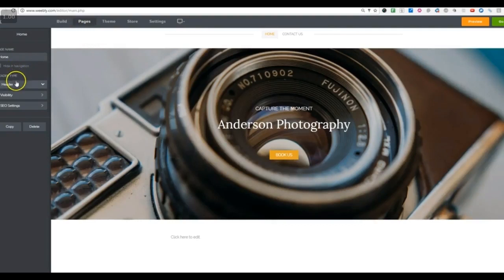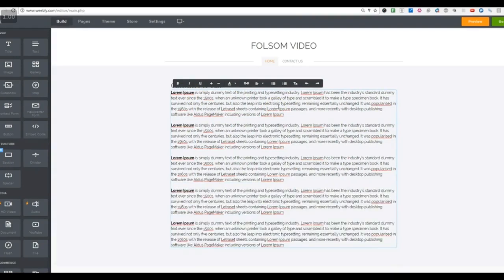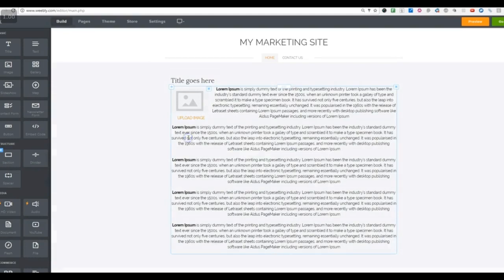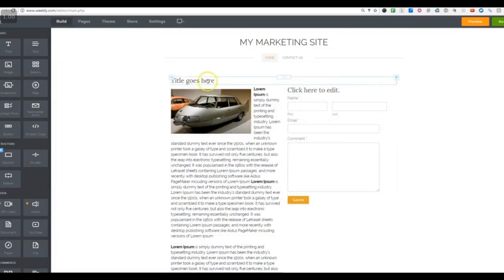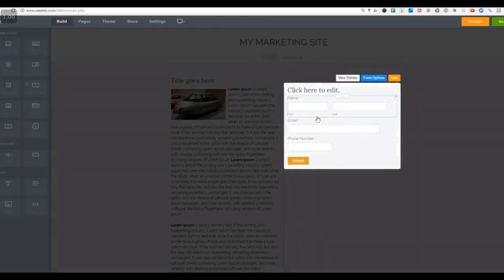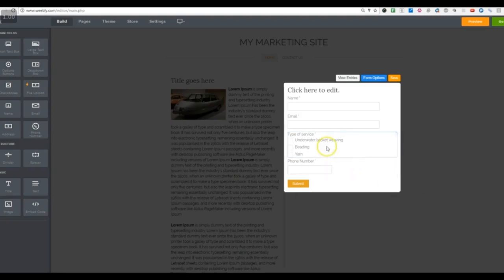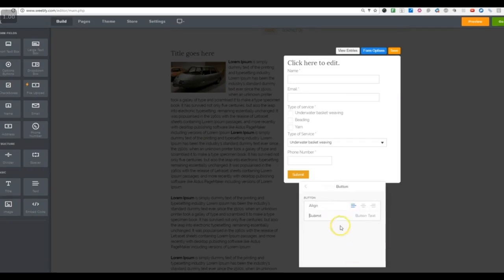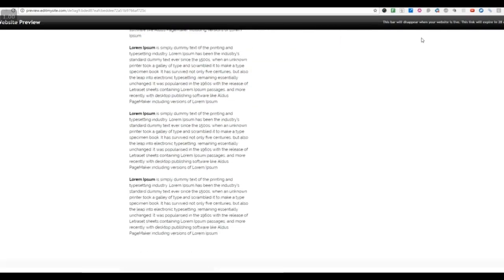Will Video #5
Weebly Website Build